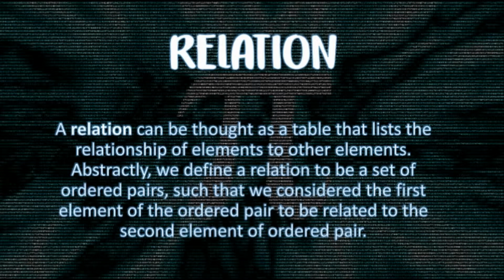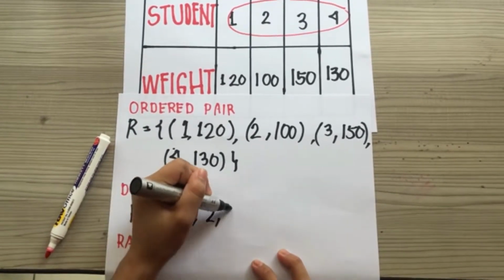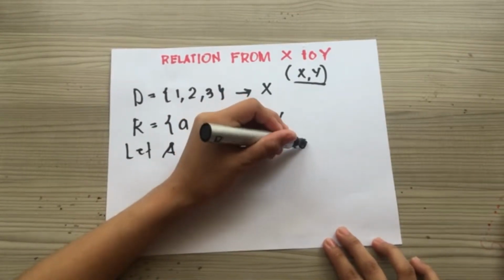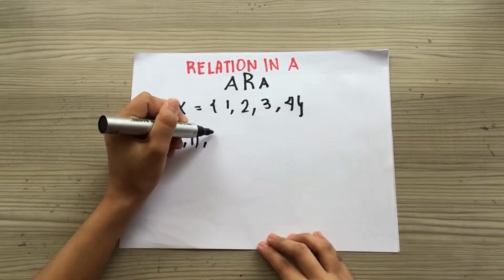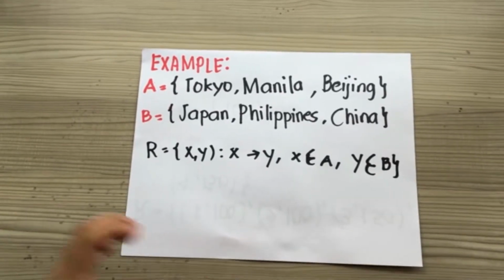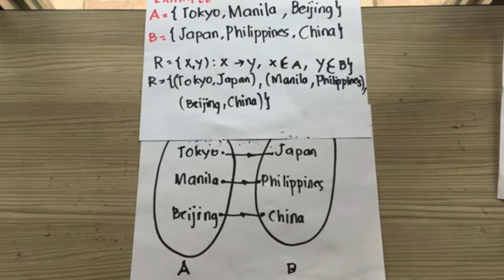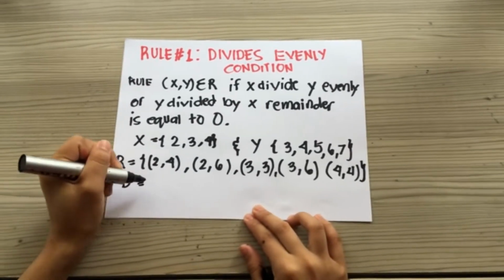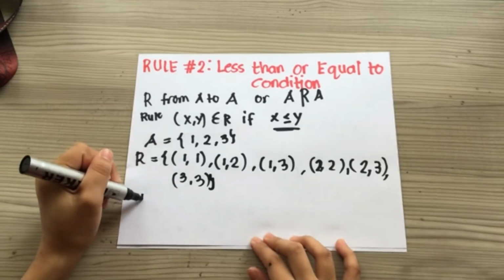What is Relation? (Discrete Structures) [BS CS 1-2 : GRP 1]